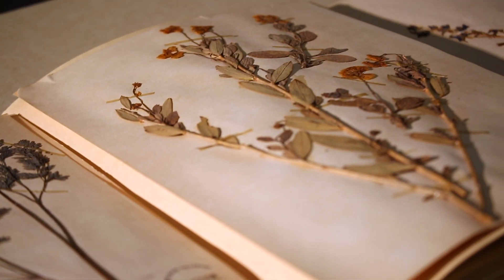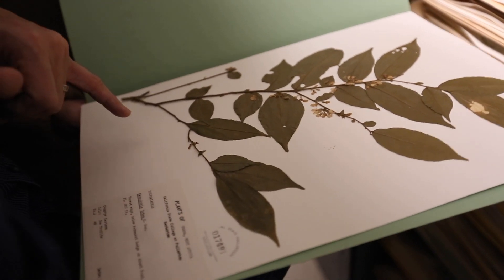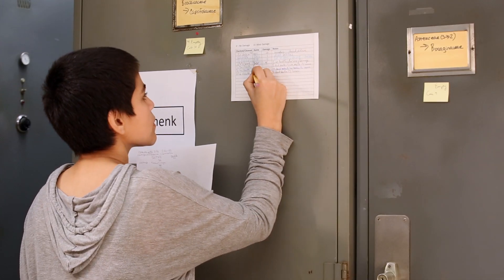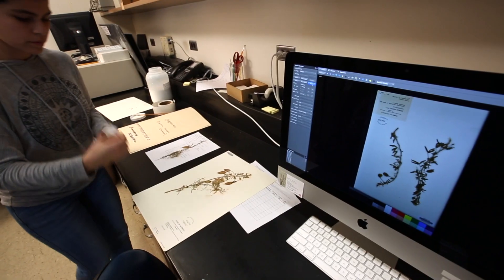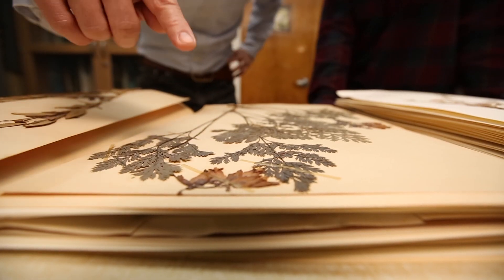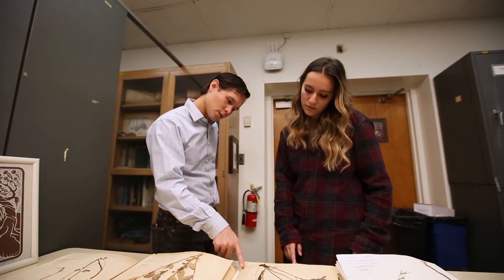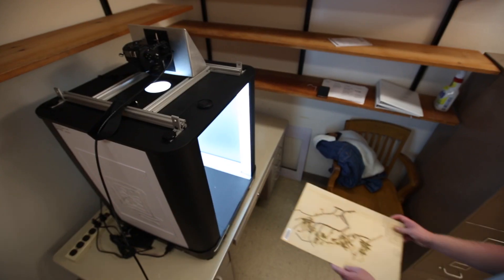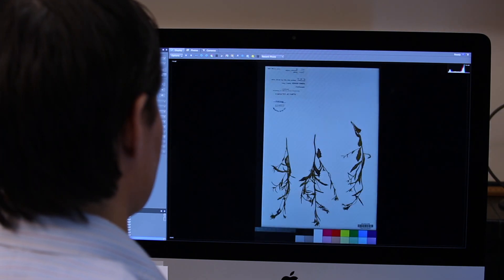Capturing California's Flowers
Capturing California's Flowers: Using Digital Images to Investigate Phenological Change in a Biodiversity Hotspot

A look inside Cal State Fullerton's Fay A. MacFadden Herbarium.